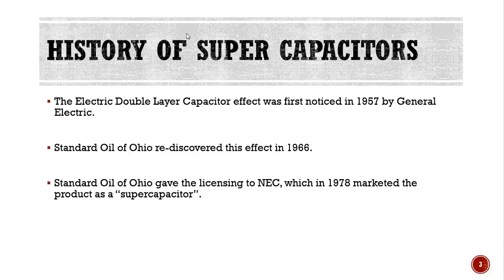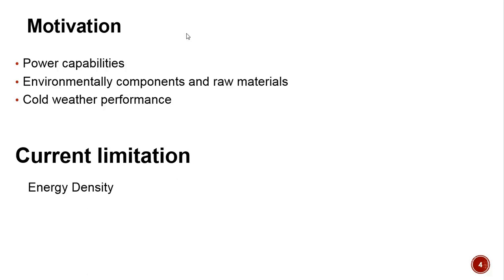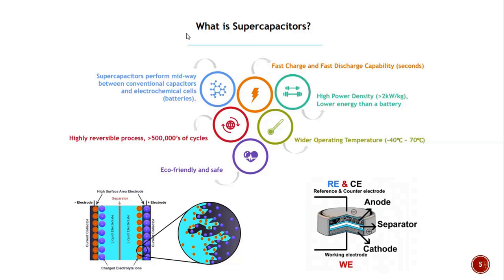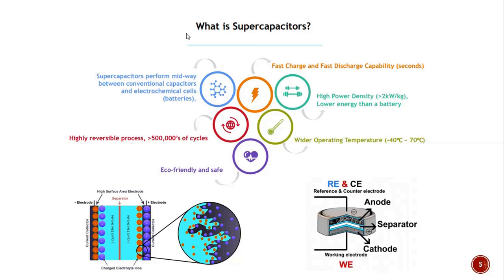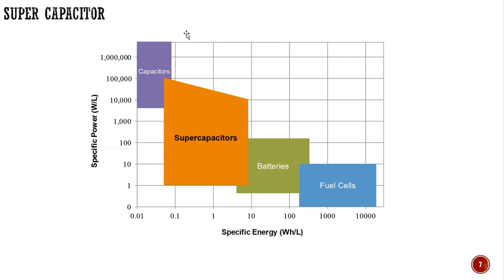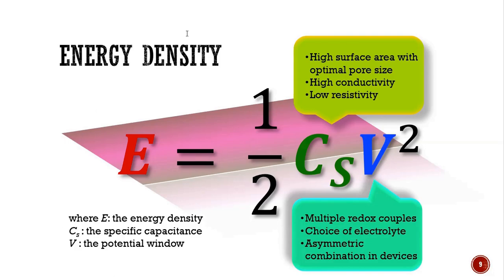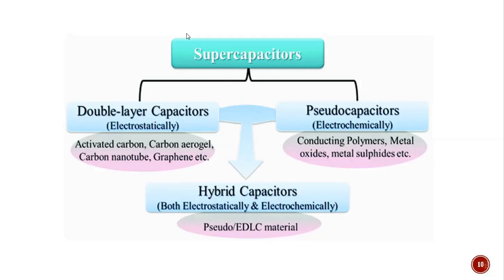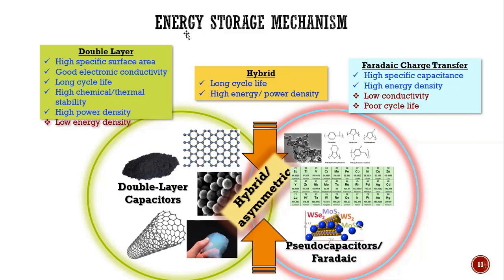2022-1 화학공학산학연구1 Awais Ali